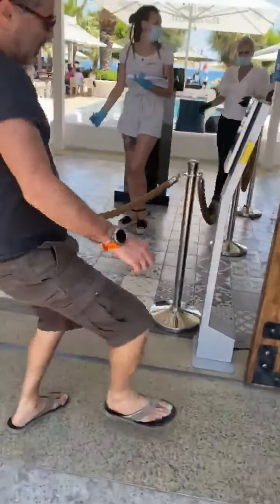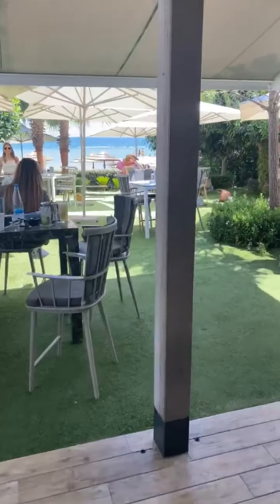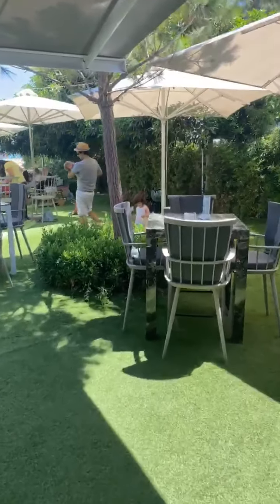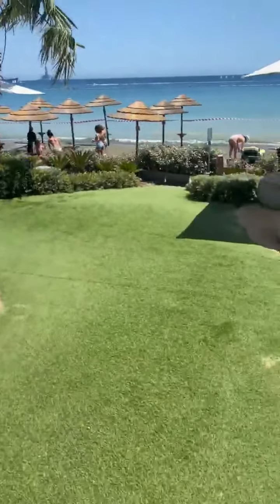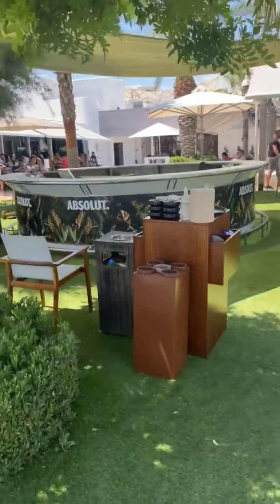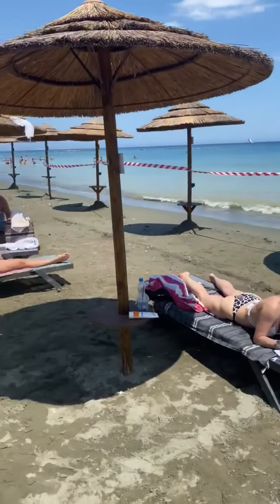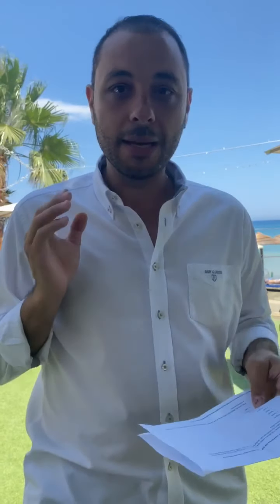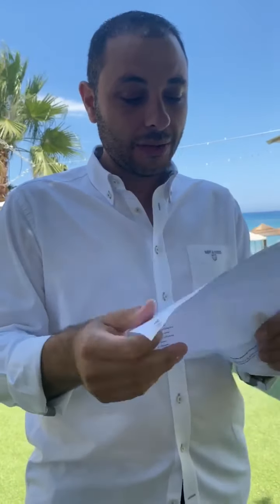Welcome Back To Columbia Beach a Tour & updates June 2020 With Eddy Nassar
A small tour in Columbia beach Limassol, Cyprus with Eddy Nassar
Cyprus recovering from Covid-19 life coming back to normal.